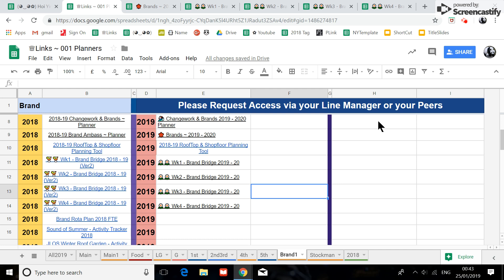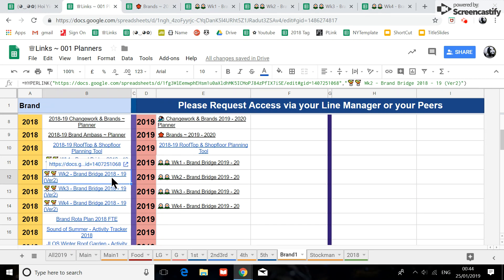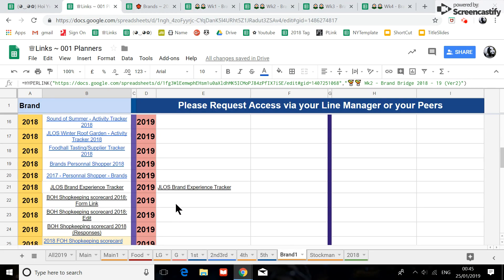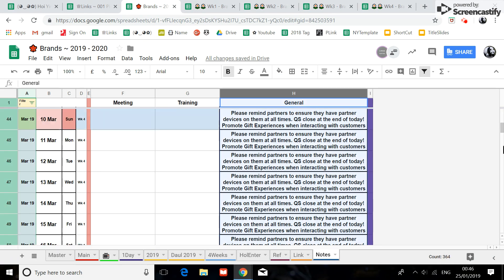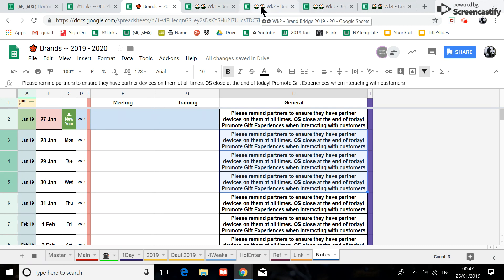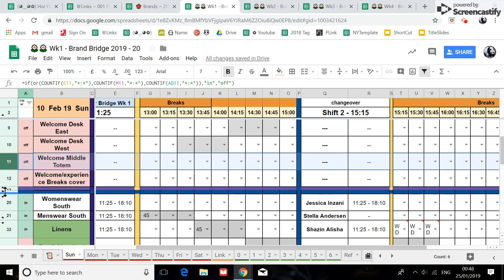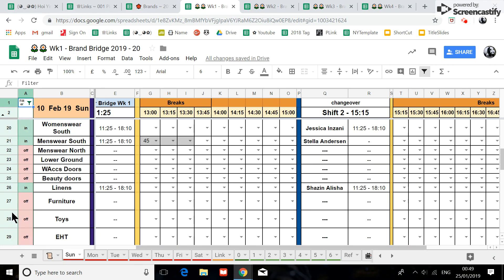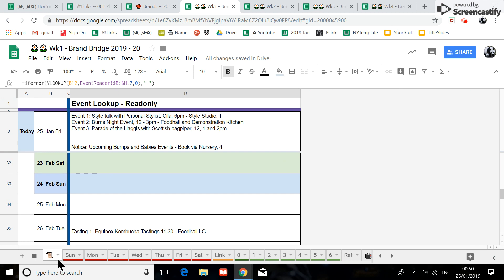Brands Bridge - 2019 - Temporary Version